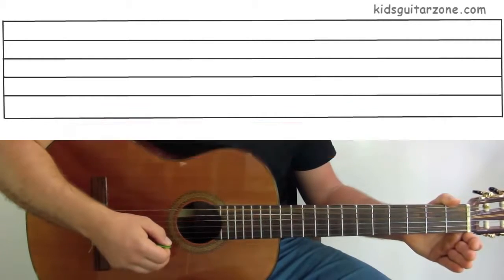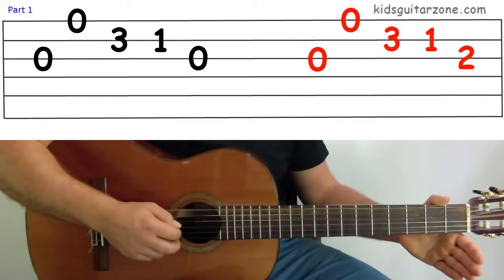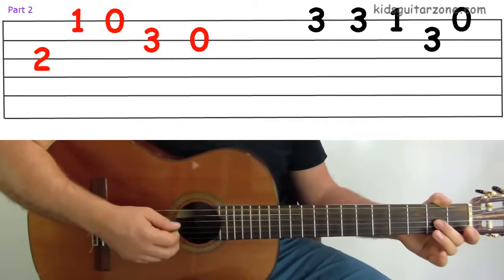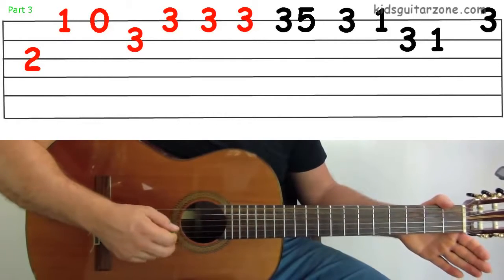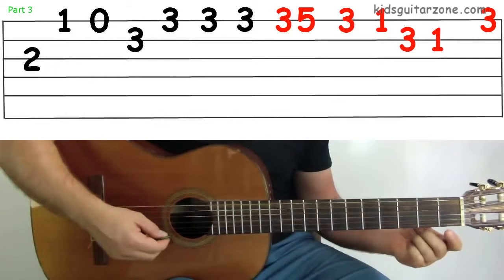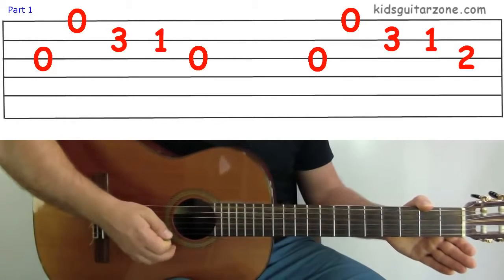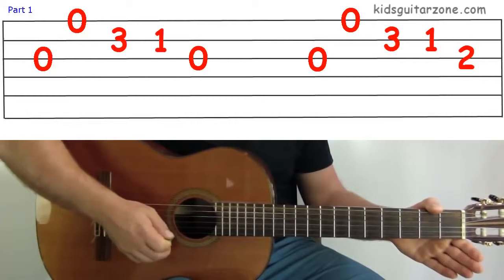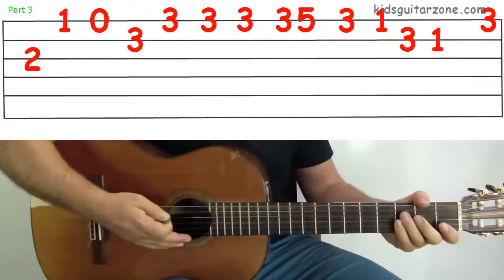Guitar Lesson 4J Jingle Bells Verse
Each easy guitar lesson uses a step-by-step approach to learning and playing guitar, making learning the guitar fun and simple.